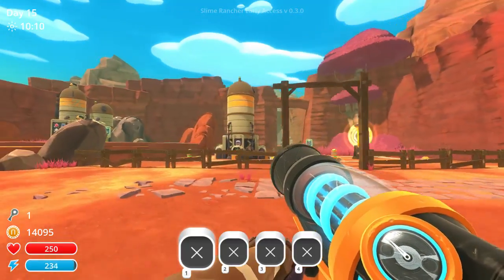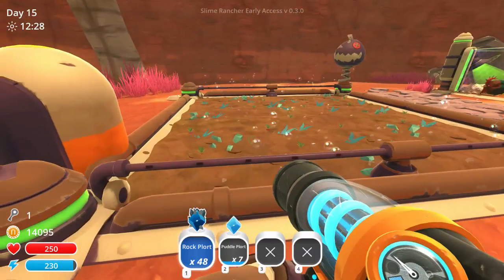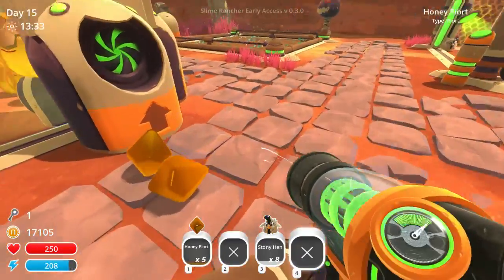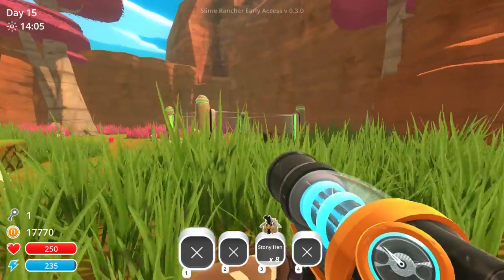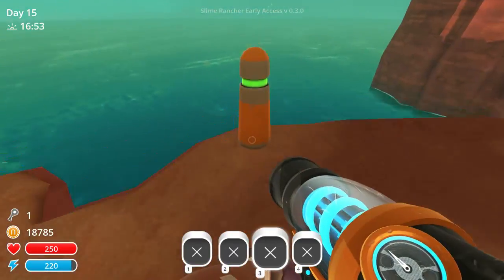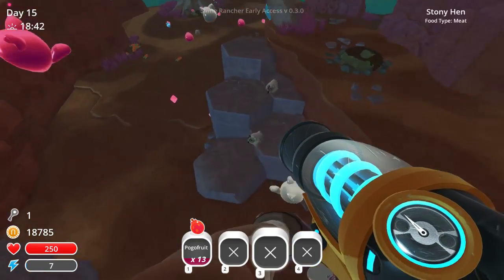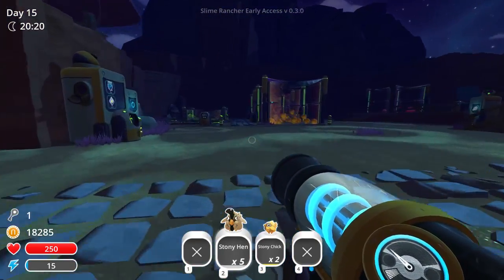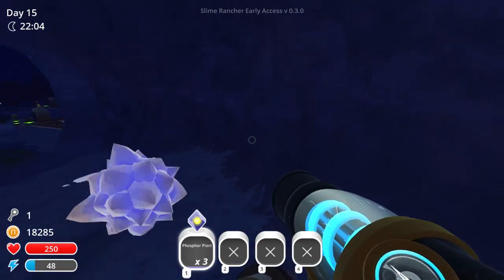Slime Rancher #21 - That Was Quick!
►This is Slime Rancher the most adorable farming game ever, you are in the Far, Far Ranch light years from earth toughing it out to ranch slimes.